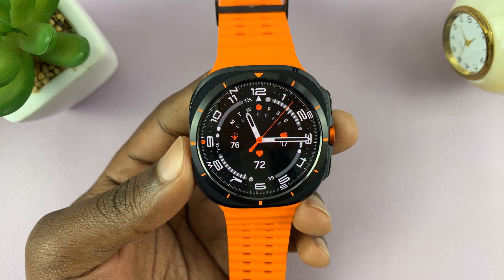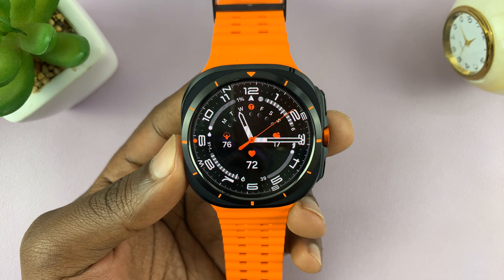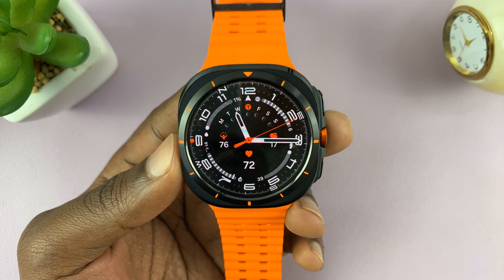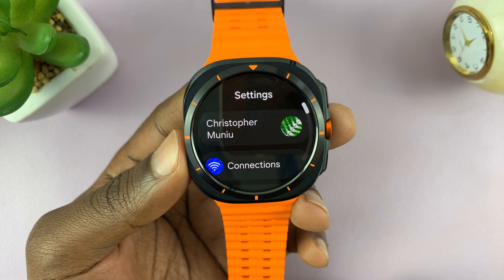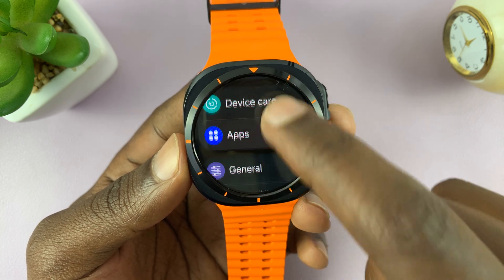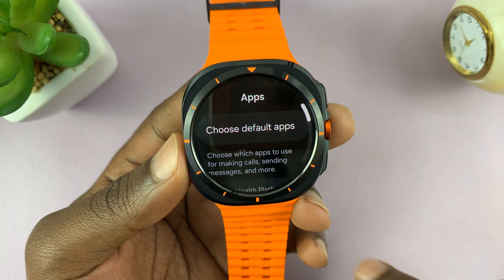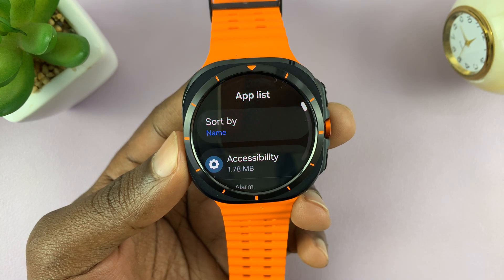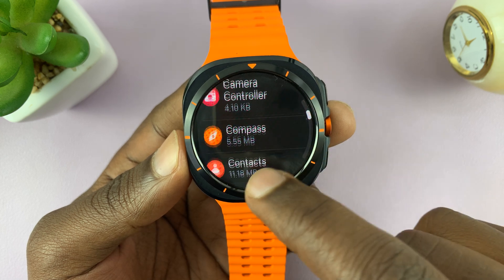How To Clear App Cache On Samsung Galaxy Watch Ultra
Here's How To Delete App Cache On Samsung Galaxy Watch Ultra.

In the realm of wearable technology, the Samsung Galaxy Watch Ultra stands out for its powerful performance and extensive features. However, as with any advanced device, you might occasionally encounter issues related to app performance or system sluggishness. One effective way to troubleshoot these problems is by clearing the app cache.

This process helps free up storage and can resolve minor glitches or slowdowns. If you're unsure how to clear the app cache on your Samsung Galaxy Watch Ultra, follow these straightforward steps:

How To Clear App Cache On Samsung Galaxy Watch Ultra (Delete App Cache Galaxy Watch Ultra)

Select Apps
Scroll down and select App List
Find & select the app
Within app details, find Clear Cache
Tap on Clear Cache

Cell Phone Tripod Adapter